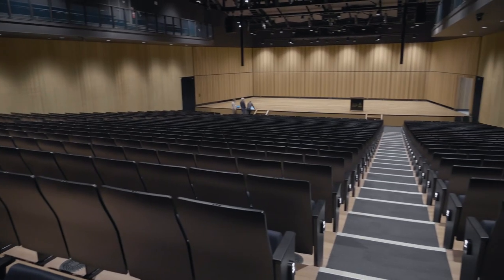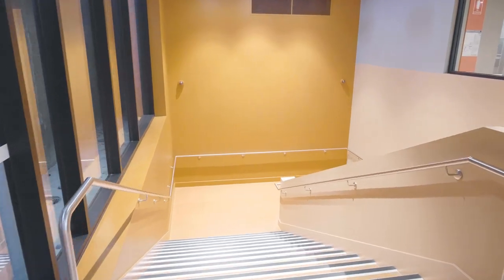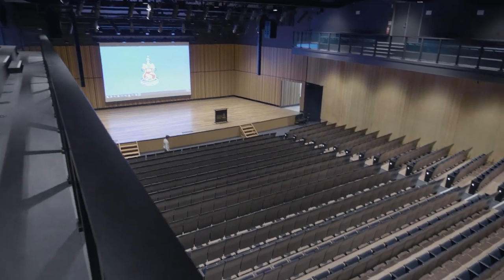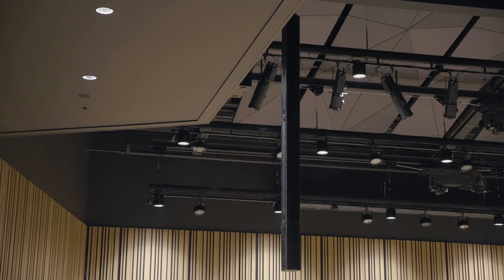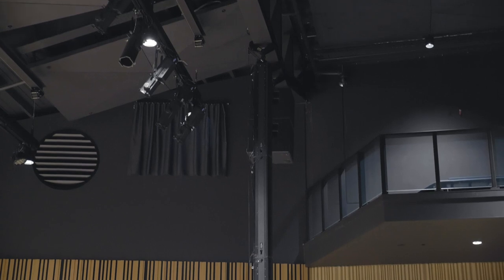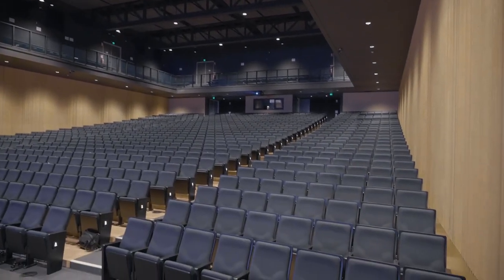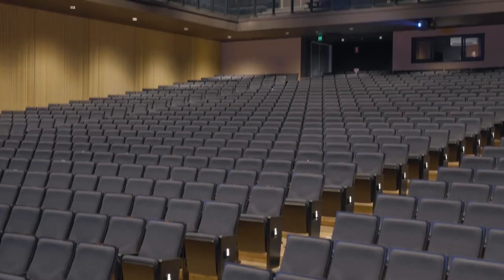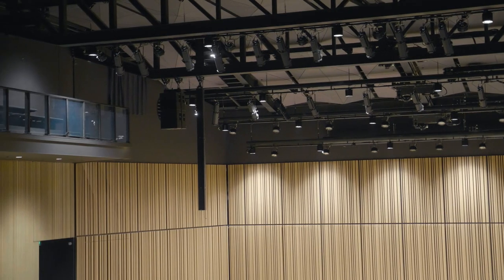FOHHN Audio at Canberra Grammar